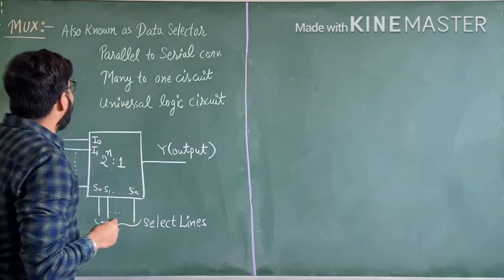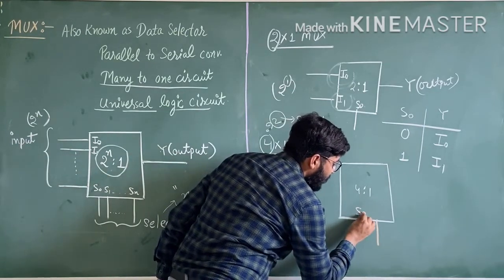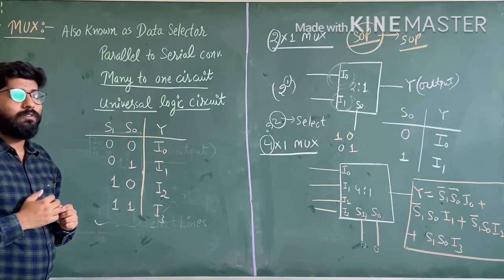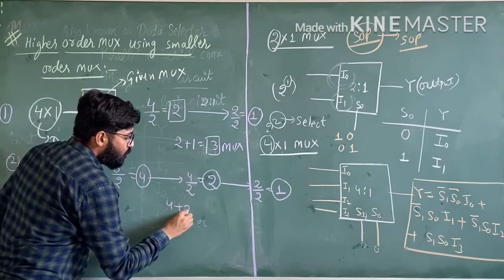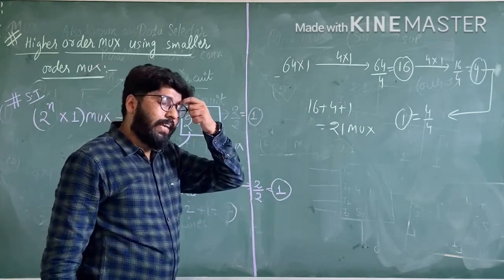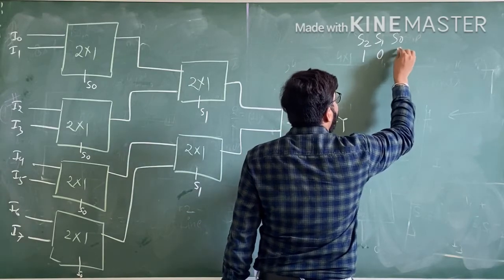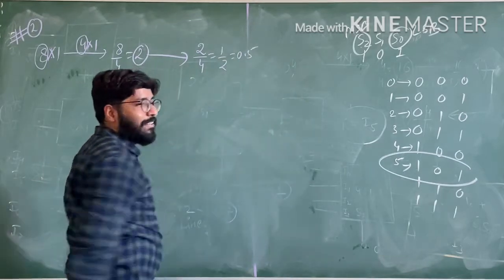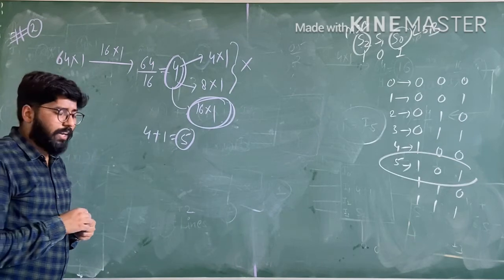BEE3301| Fundamentals of Digital Electronics| Lecture-15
This Lecture covers the following Topics:
Multiplexer